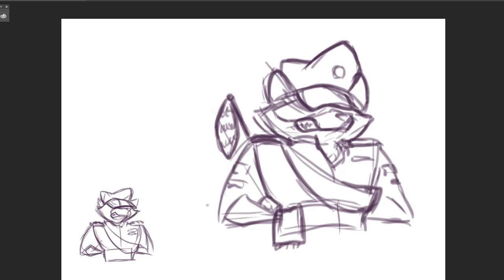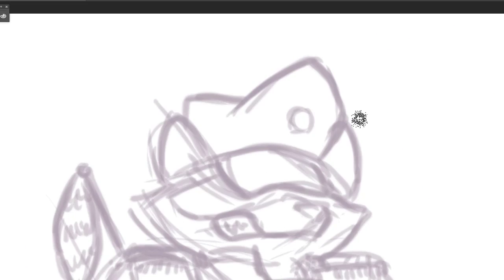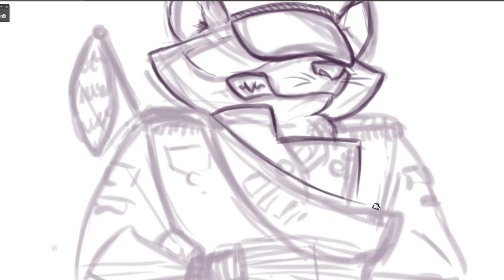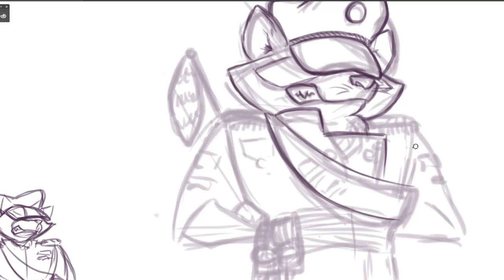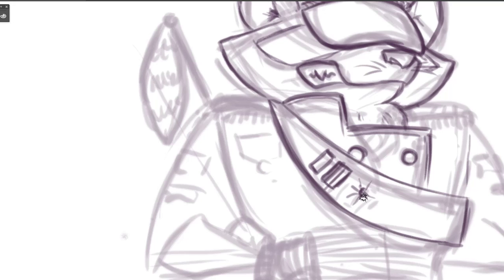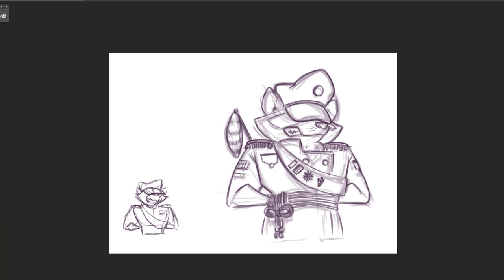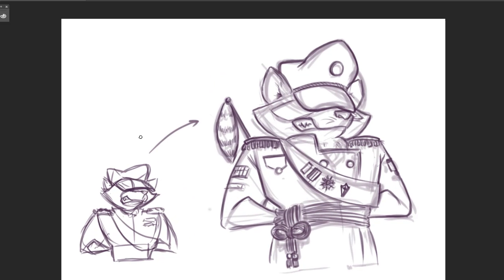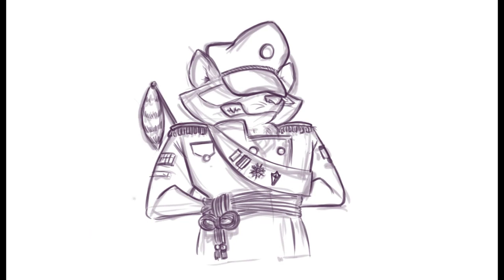Character design - Animal Aristocracy (Part 3)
Continuing with my personal project, time to create another animal portrait, this time, I am working on a raccoon depicted as a general.

If you like to support me and become my patron, just follow the link above. A huge thank you to all of my wonderful patrons, you guys rock and it’s thanks to you I can continue to create cool content. Much love!

If you like to get some goodies with my art, check out my redbubble store:

CREDITS:
A special thank you to @sunaokamiart for the intro in the video
And another special thank you to @archdeky for the editing